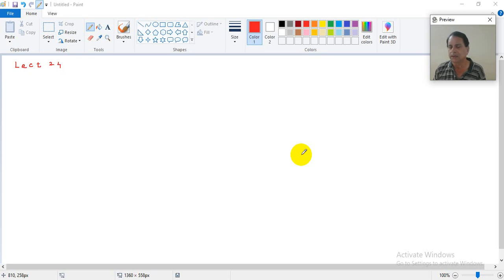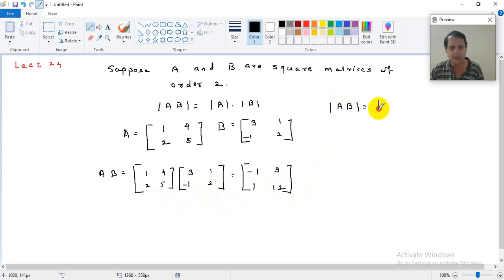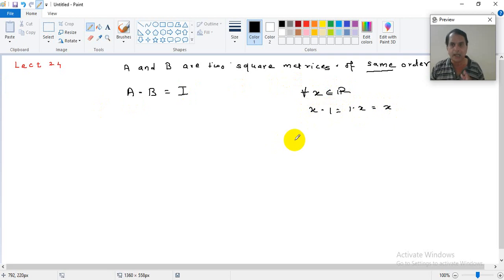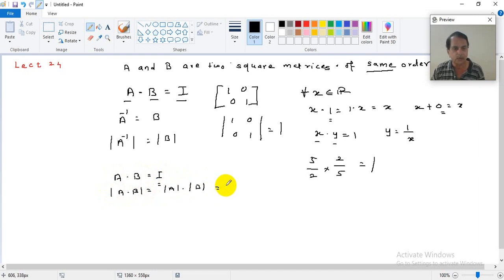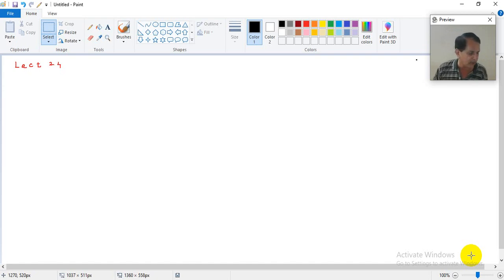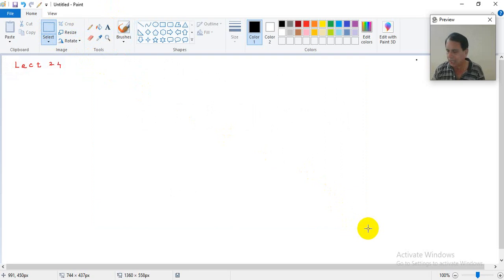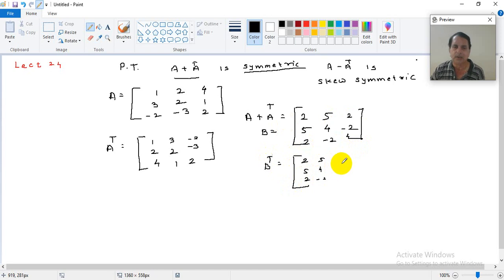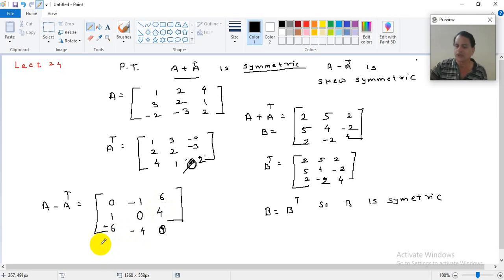XI : Determinants & Matrices - Lecture 24